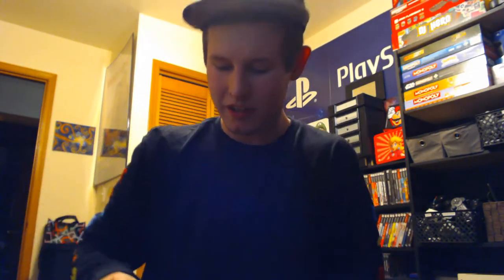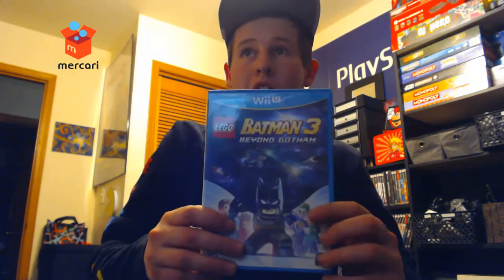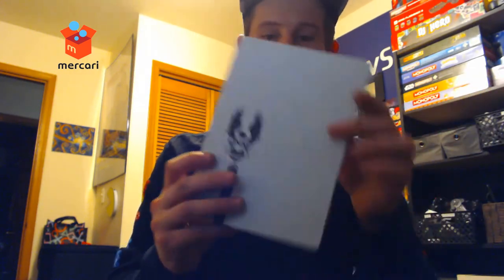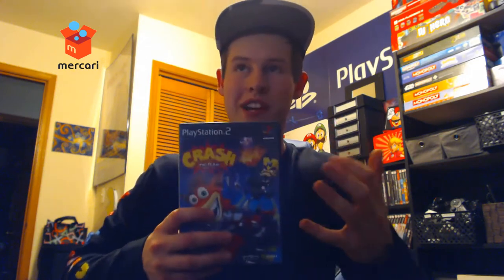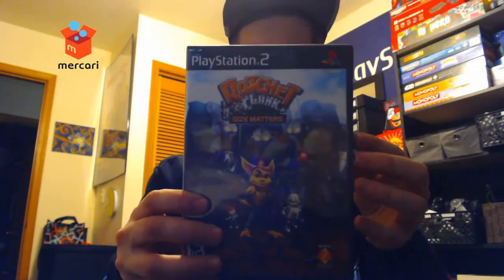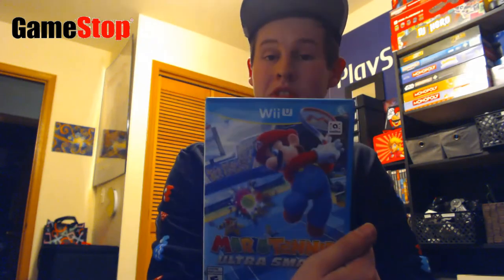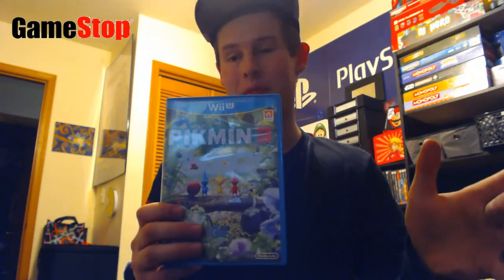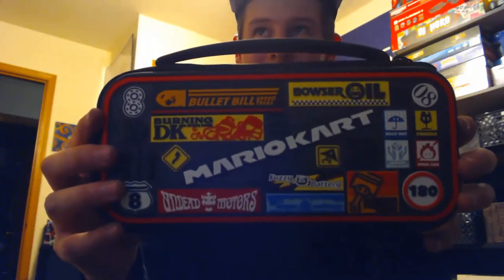Videogame Pickups August- October '18 With Riley ~Nostalgia Lane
Riley shows off his wild and wacky pickups from the 3 months span of August through October! Want Gamecube games? We've got you covered! Switch? Done. Riley's got it all in this epic pickups extravaganza!

*Also don't forget to check out the channel behind the awesome music we used for the video. The stuff is AMAZING!!! Attic Stein